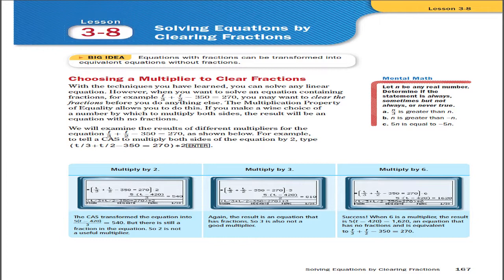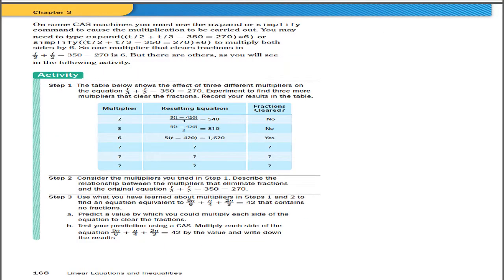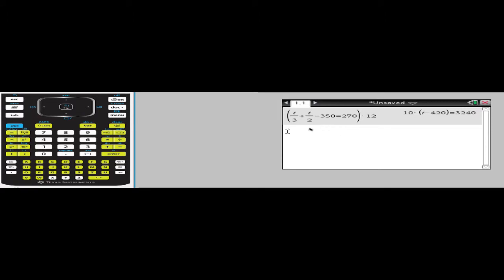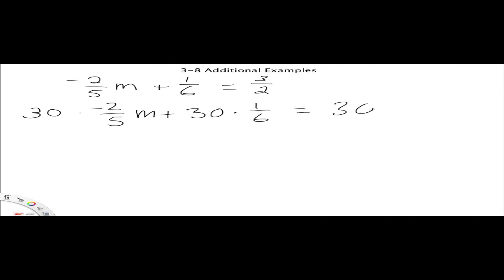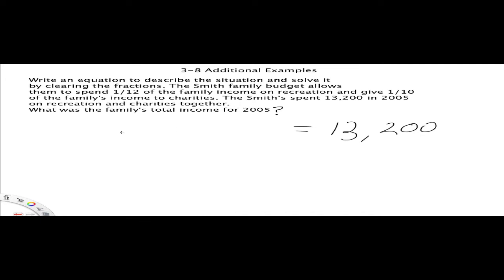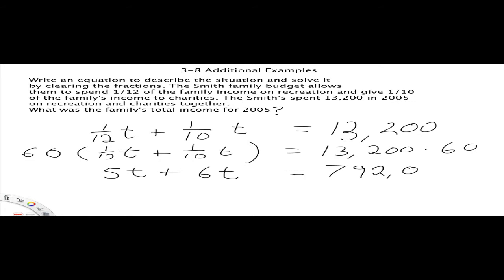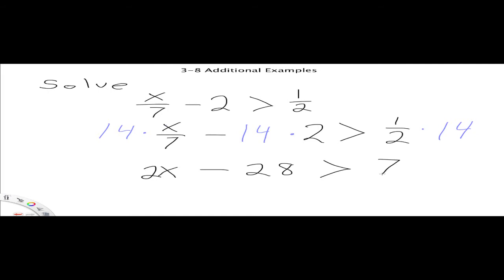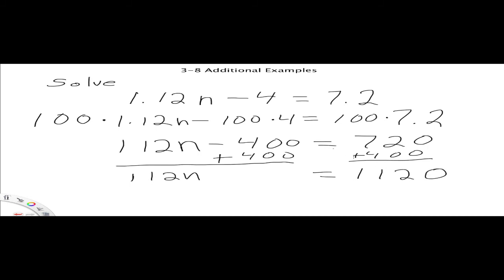Alg 3 8 lesson